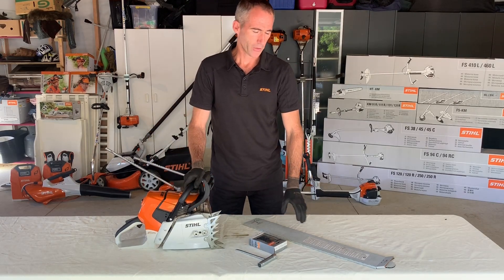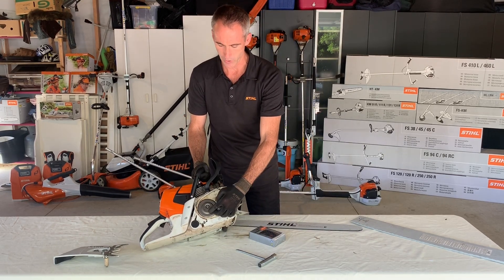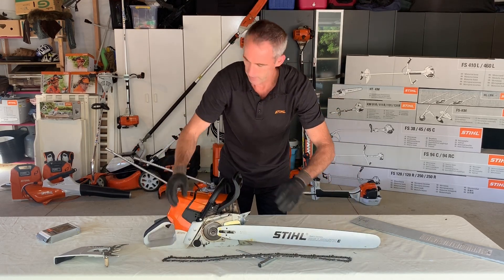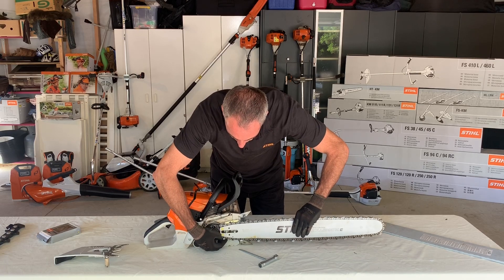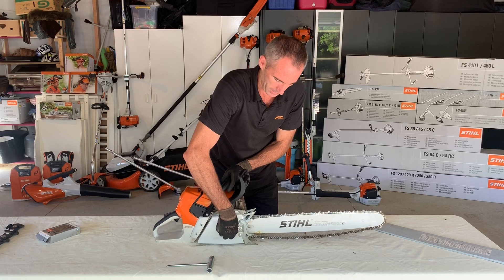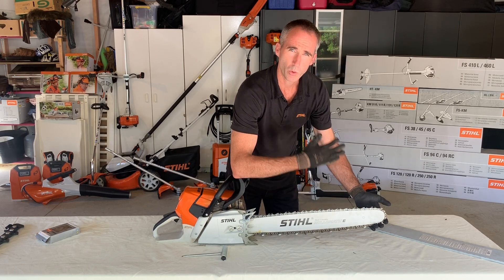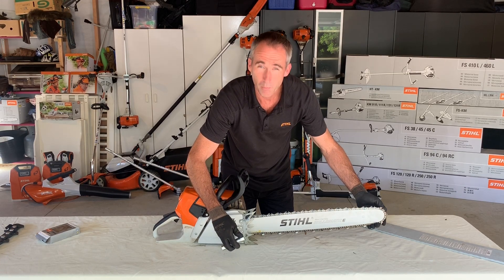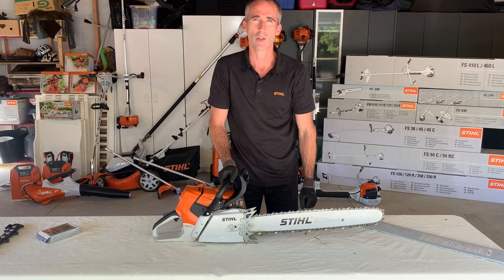Fitting STIHL Saw Chain